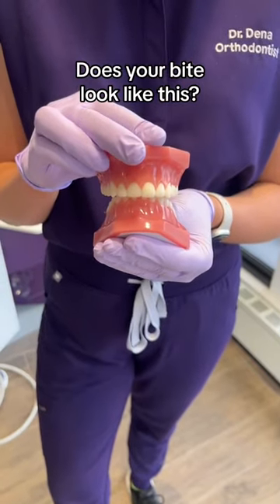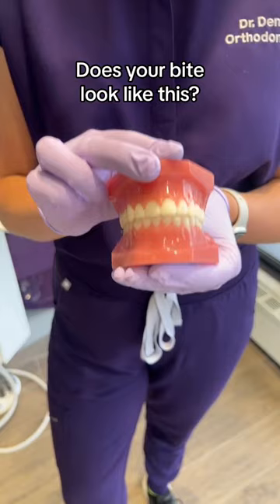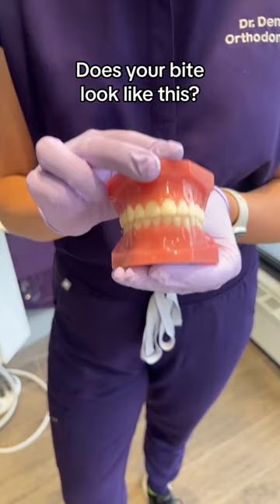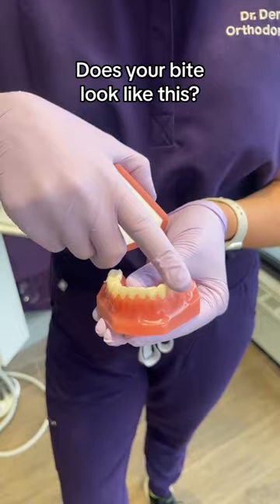All About Deep Bites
🦷😯 Understanding Deep Bites: Causes and Treatment Options! 📚🔍

Do you or someone you know have a deep bite? Let's dive into this common dental condition and explore its causes and treatment options. 🦷💡

A deep bite, also known as an overbite, occurs when the upper front teeth significantly overlap the lower front teeth when biting down. This condition can be caused by various factors, including:

1️⃣ Genetics: Inherited traits can play a role in the development of deep bites. If your parents or close family members have deep bites, there's a higher chance you may have one too.

2️⃣ Thumb Sucking or Pacifier Use: Prolonged thumb sucking or pacifier use can lead to the misalignment of the upper and lower teeth, resulting in a deep bite.

3️⃣ Jaw Growth and Development: Irregular growth patterns of the jaw can contribute to the formation of deep bites.

4️⃣ Teeth Grinding (Bruxism): Frequent teeth grinding can cause the upper front teeth to shift forward, exacerbating a deep bite.

While a deep bite may not always cause significant issues, it can lead to oral health problems and aesthetic concerns. Common complications associated with deep bites include uneven tooth wear, jaw pain, difficulty speaking or eating, and self-consciousness about one's smile.

Fortunately, there are effective treatment options available for deep bites, including:

1️⃣ Orthodontic Treatment: Braces or clear aligners can gradually realign the teeth and correct the deep bite. This process typically takes several months to a few years, depending on the severity of the case.

2️⃣ Orthognathic Surgery: In severe cases where the misalignment is due to jaw issues, orthognathic surgery may be recommended. This surgical procedure repositions the jaw to correct the deep bite.

Remember, addressing a deep bite not only improves oral function but can also enhance your smile and boost self-confidence. Don't hesitate to seek professional advice and take steps towards achieving a harmonious bite and a healthy smile! 😁👍